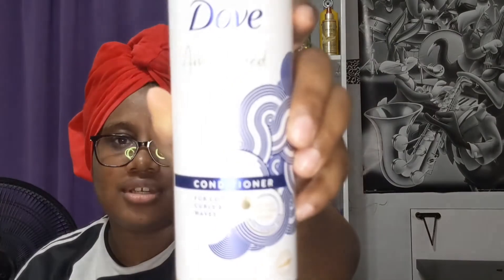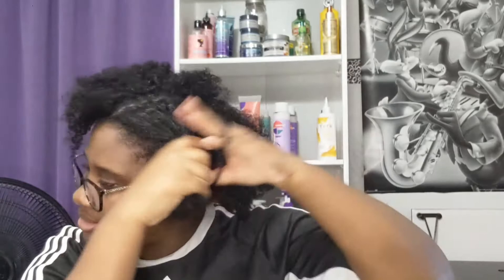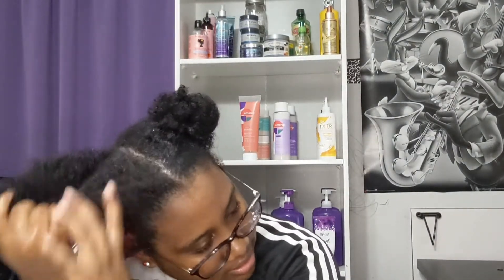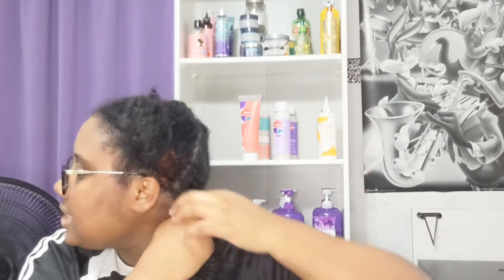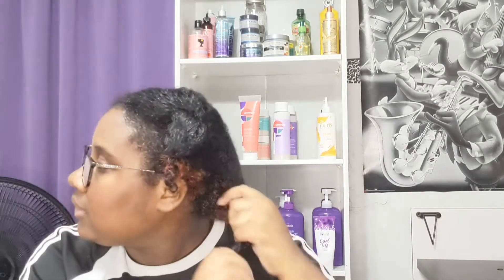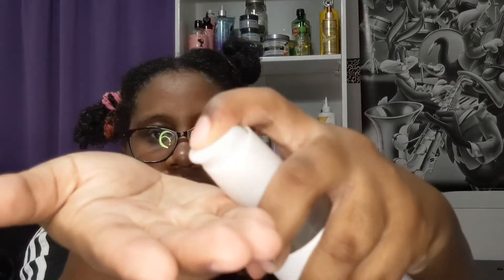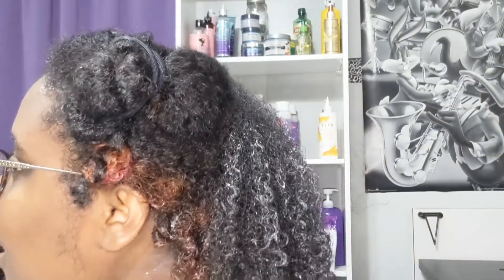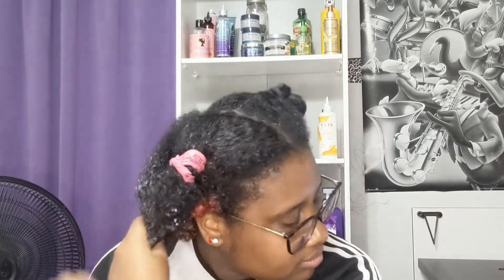Dove Amplified Natural Hair Review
Today I'm going to be reviewing the dove Amplified textures line.